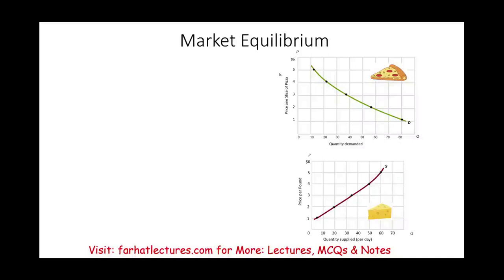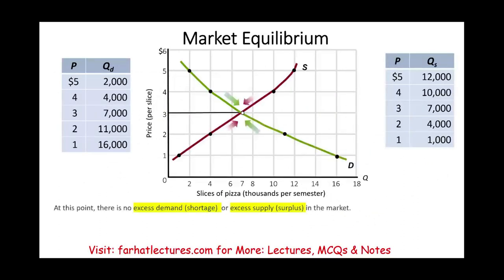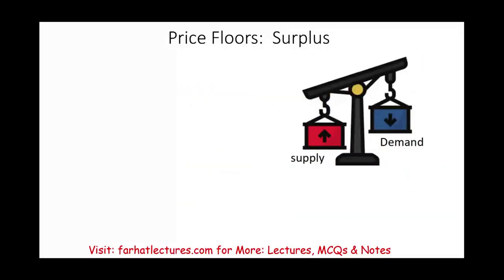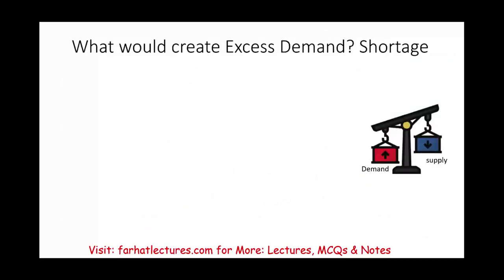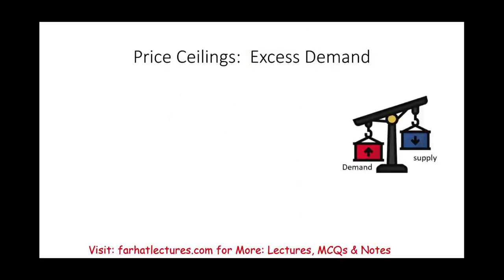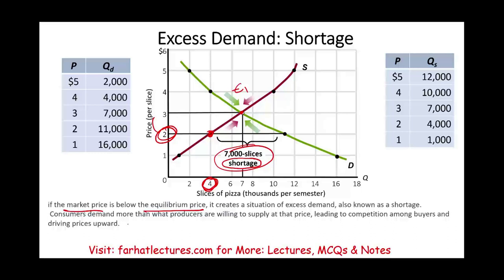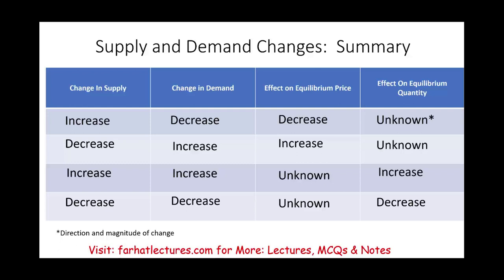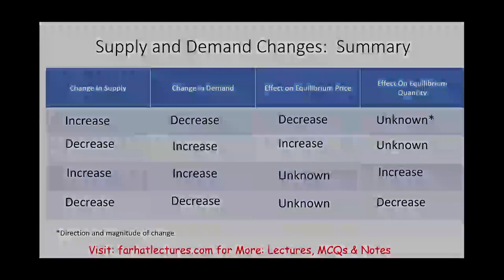Market Equilibrium BAR Economics CPA Exam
In this session, I explain market equilibrium as it is covered on the BEC economics section of the CPA exam.